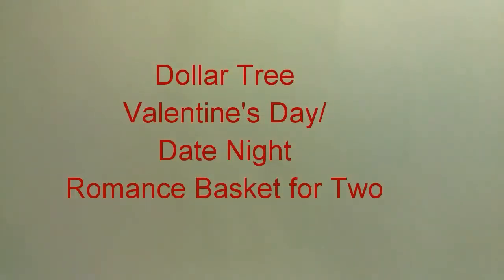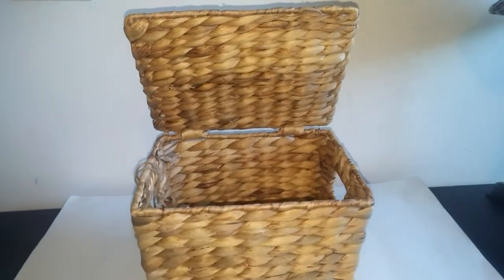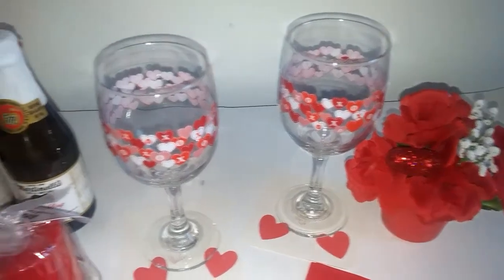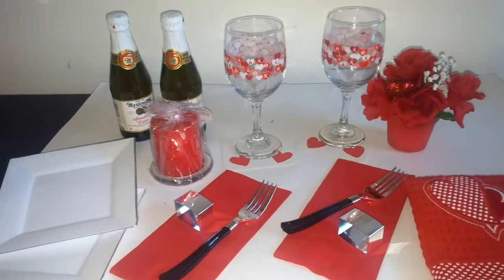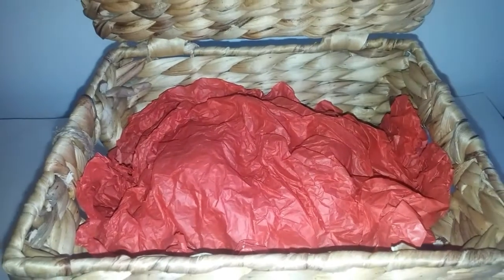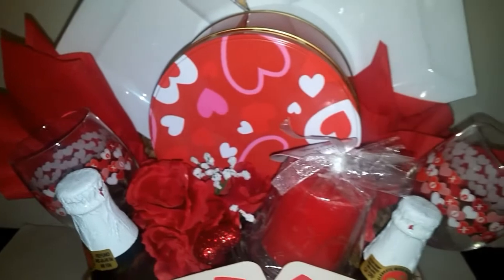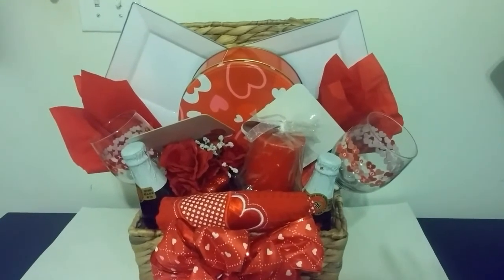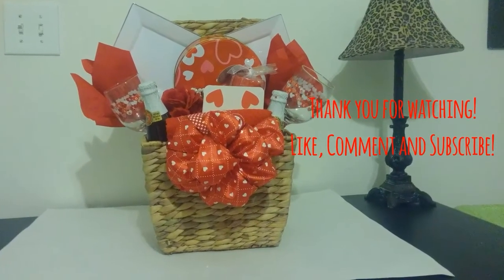DIY Valentine's Day/Date Night Basket/Romance for Two/Dollar Tree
In this video I will share how to create a Valentine's Day/Date Night Romance Basket for Two with items from Dollar Tree.